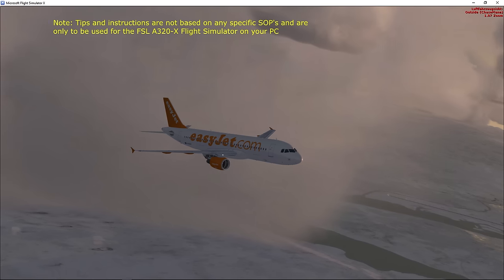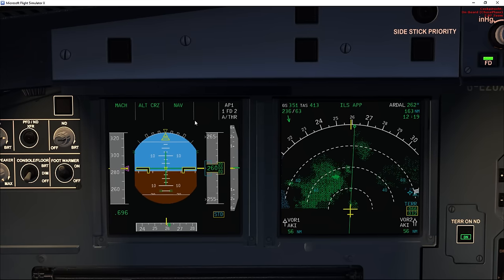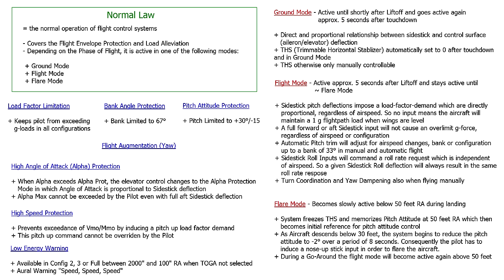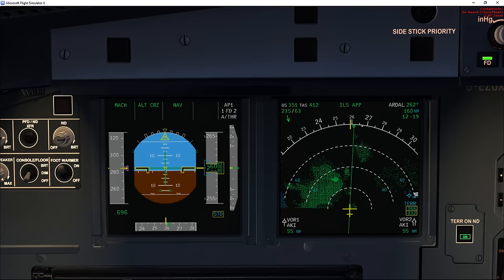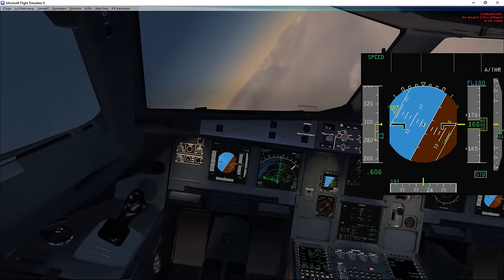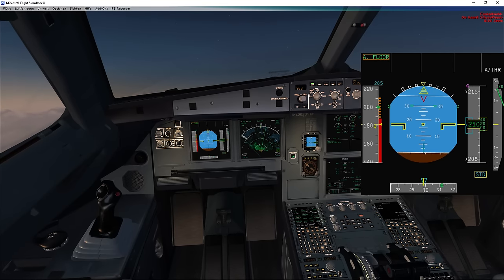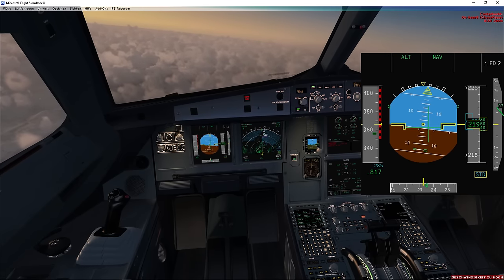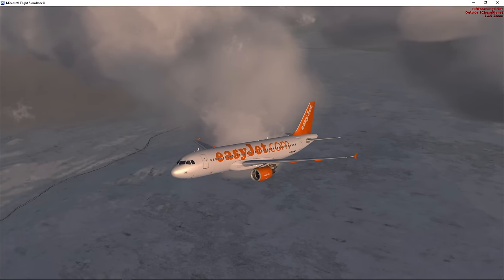FSLabs A320-X Basics: Normal Law Flight Envelope Protection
In this video I am talking about the Flight Envelope Protection System of the A320 during Normal Law Operation. This includes explanations about the Ground-, Flight- and Flare Modes. Also detailed infos about the different Protection Modes available.

PC Specs:
Intel i7-4790K @ 4.00 GHz, Nvidia GeForce GTX 980, 32 GB RAM, Logitech K120 Keyboard, Zowie FK1 Mouse, Thrustmaster Warthog Stick, Throttle and Rudder Pedals